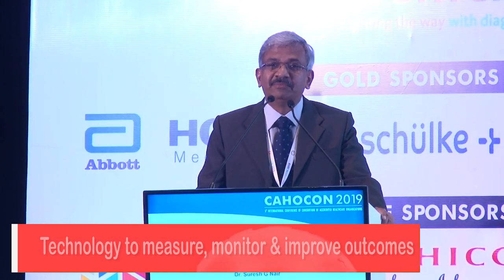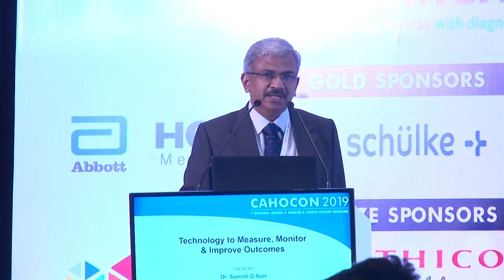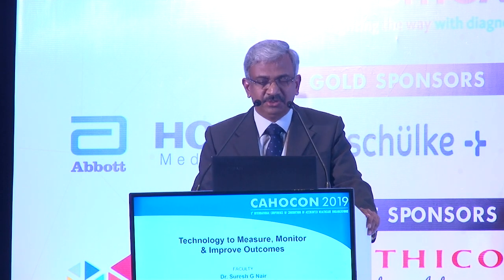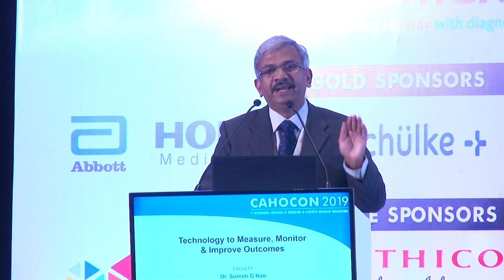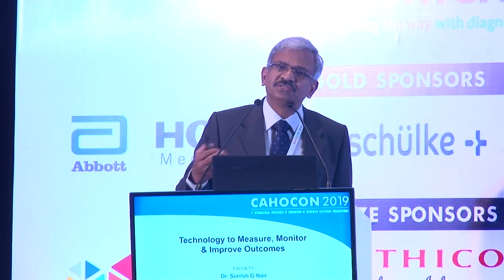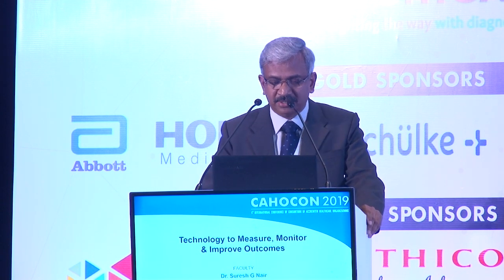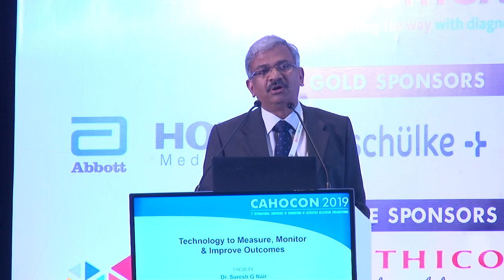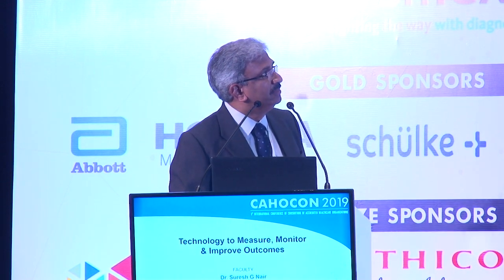CAHOCON 2019 : Technology to measure, monitor & improve outcomes - Dr. Suresh G Nair